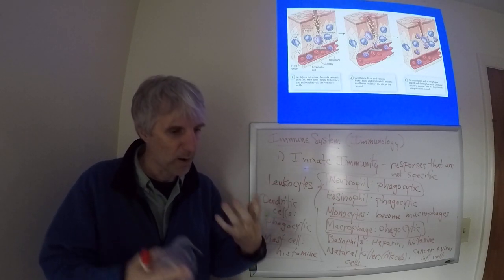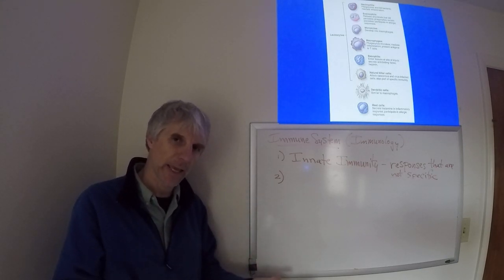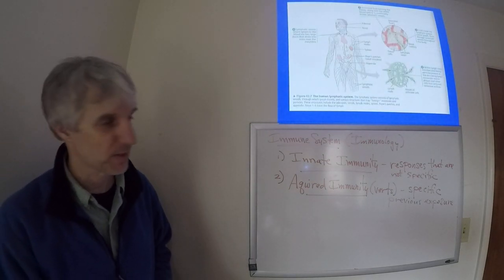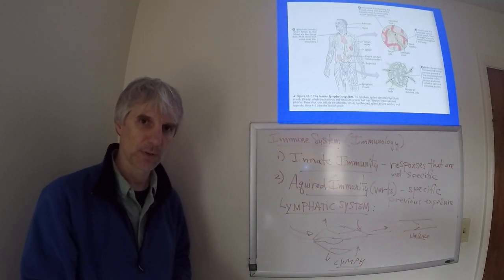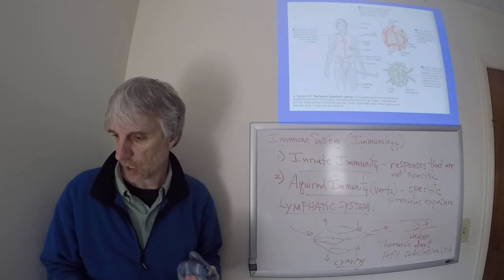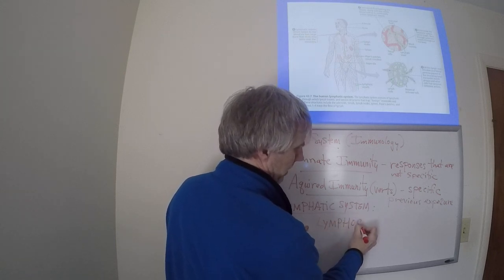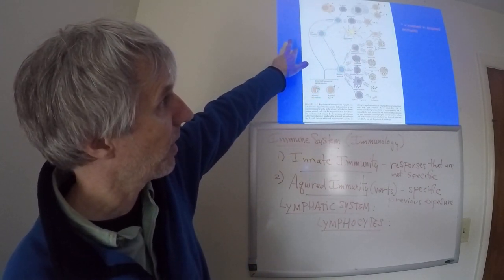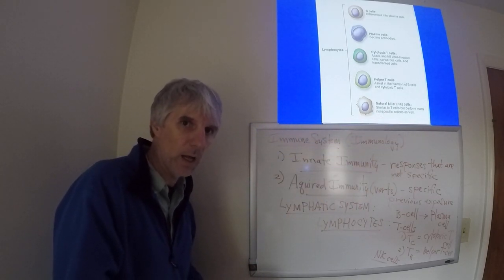AFF 4 28 Pt2